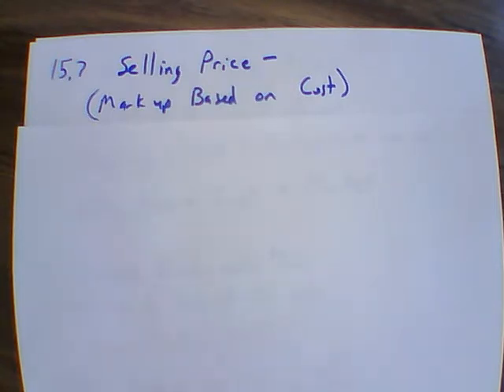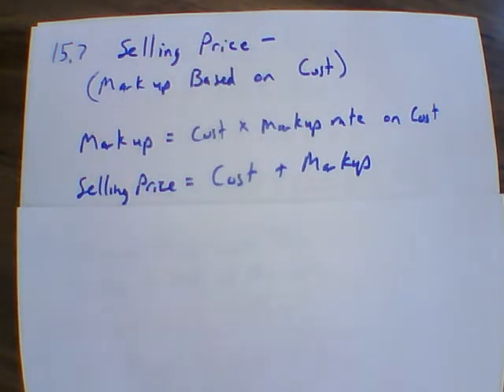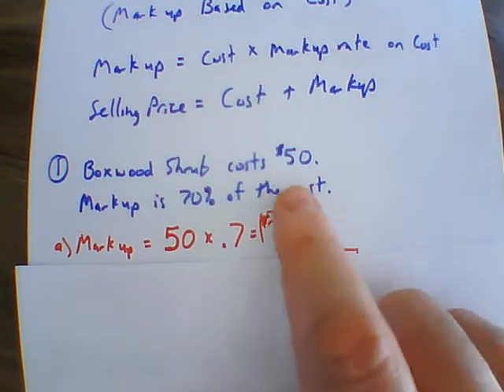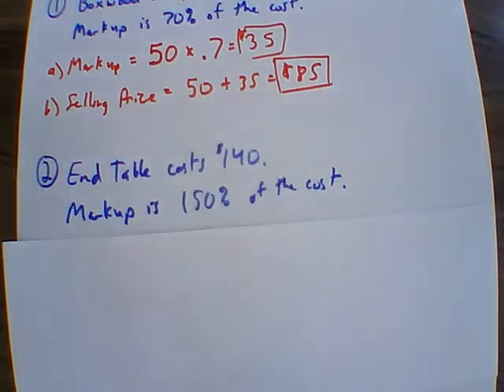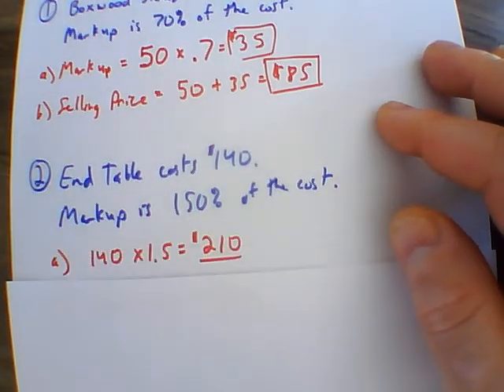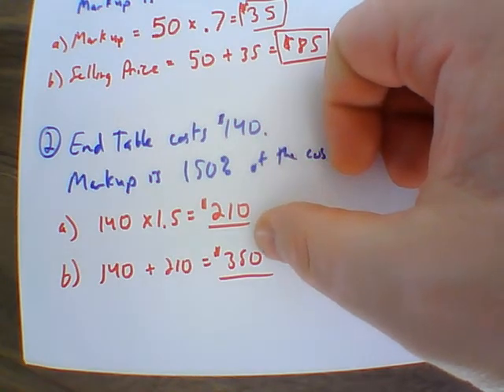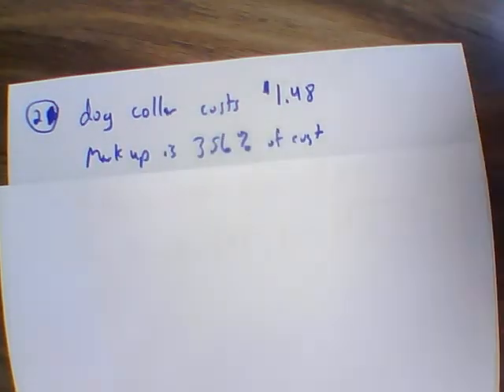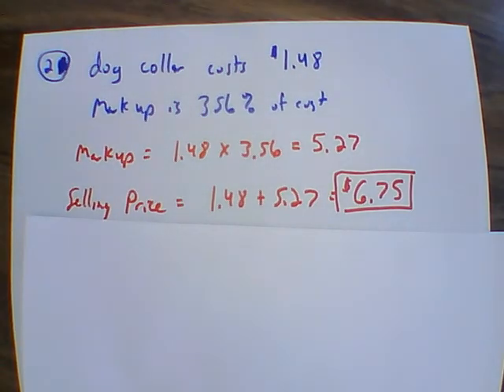Consumer Math Selling Price - Markup Based on Cost (15 7)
Finding a selling price by knowing cost and a markup rate.